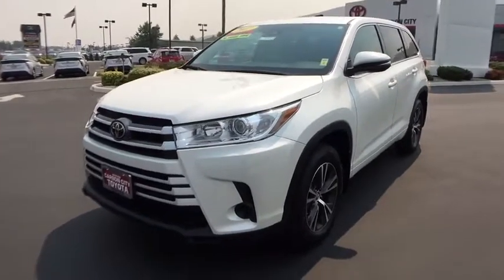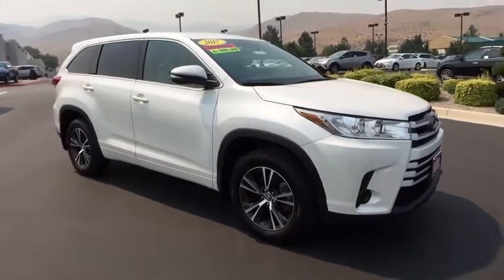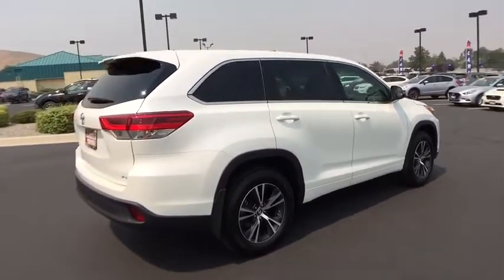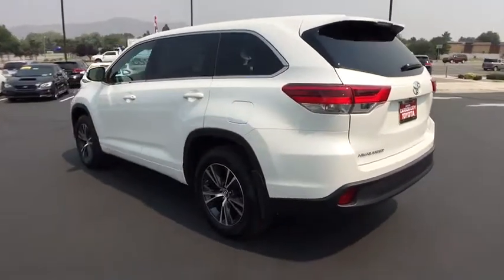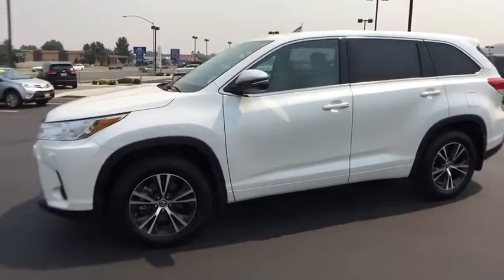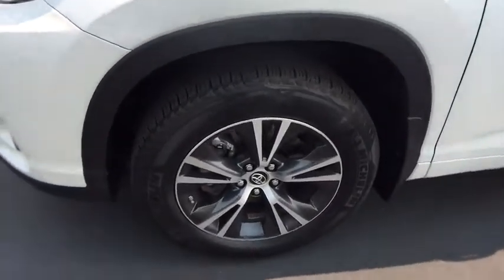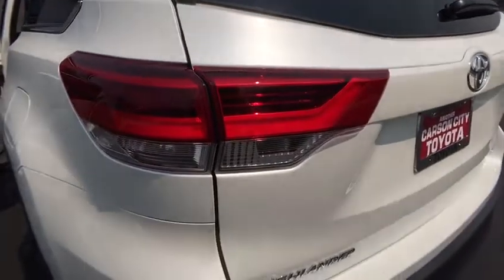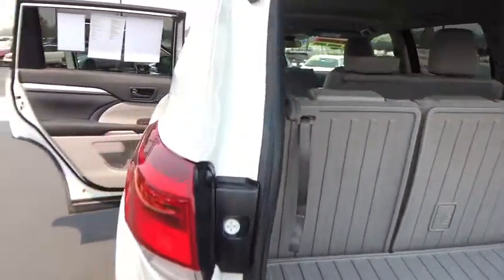2017 Toyota Highlander Carson City, Reno, Northern Nevada, Dayton, Lake Tahoe, NV 141031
2017 Toyota Highlander
2017 Toyota Highlander LE Plus - Stock#: 141031 - VIN#: 5TDBZRFH7HS388112

Look at this certified 2017 Toyota Highlander LE Plus. Its Automatic transmission and Regular Unleaded V-6 3.5 L/211 engine will keep you going. This Toyota Highlander has the following options: Window Grid Diversity Antenna, Wheels: 18 Split 5-Spoke Machined-Face Alloy -inc: gunmetal grey finish and black center caps, Variable Intermittent Wipers w/Heated Wiper Park, Valet Function, Trunk/Hatch Auto-Latch, Trip Computer, Transmission: Electronic 8-Speed Automatic (ECT-i) -inc: sequential shift mode w/dynamic rev management, snow mode and uphill/downhill shift logic, Transmission w/Oil Cooler, Towing w/Harness, and Tires: P245/60R18 105S AS. See it for yourself at Carson City Toyota, 2590 S Carson St, Carson City, NV 89701.